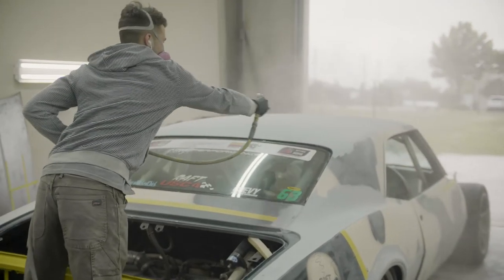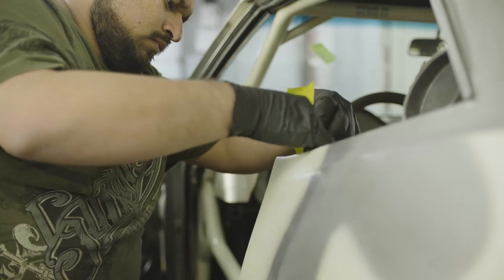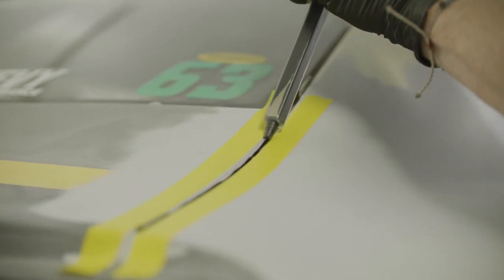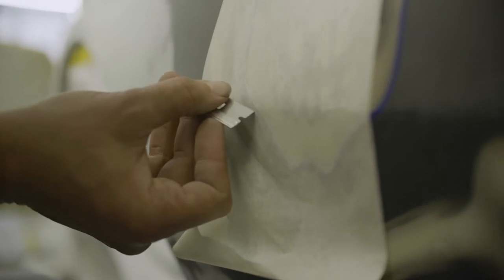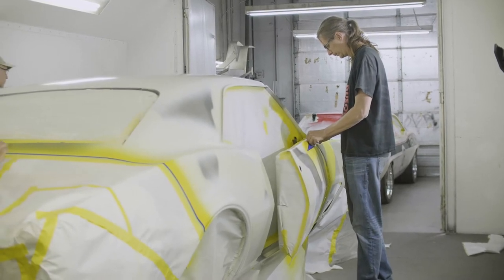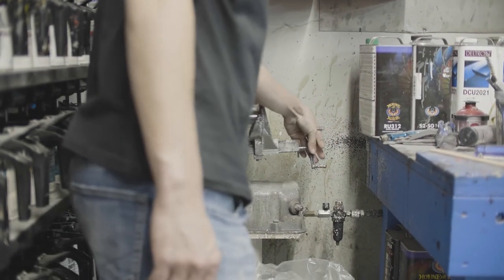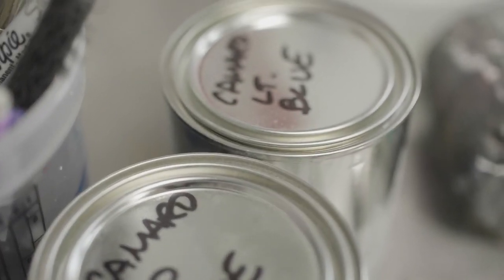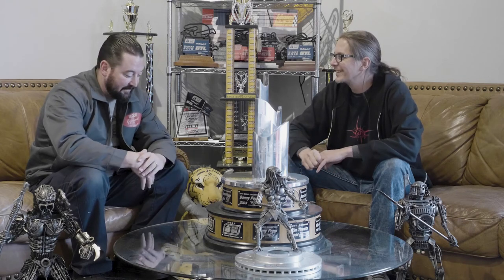Road to the championship Part 2: Painting the car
We made a lot of changes before OUSCI. Mike talks about the decisions to repaint the car right before the big race.